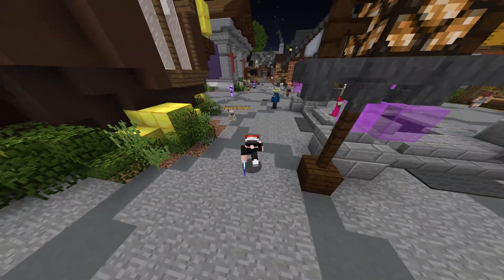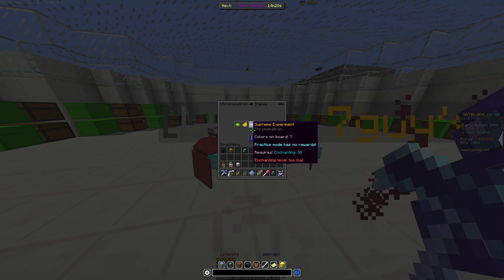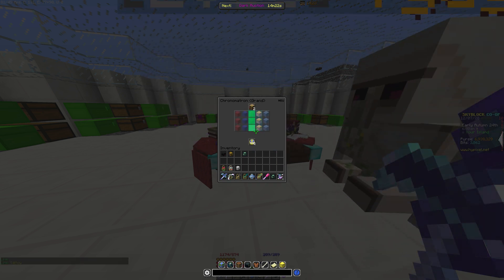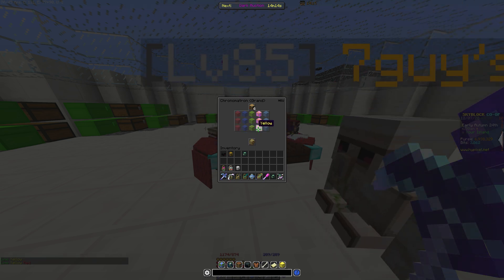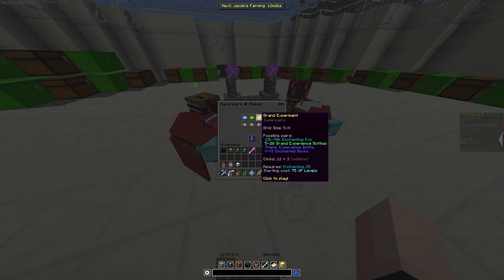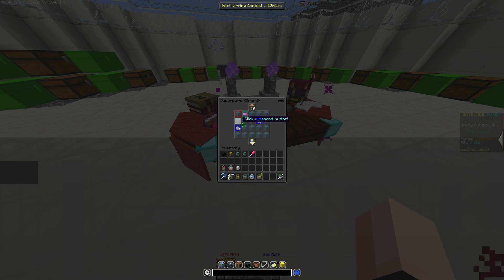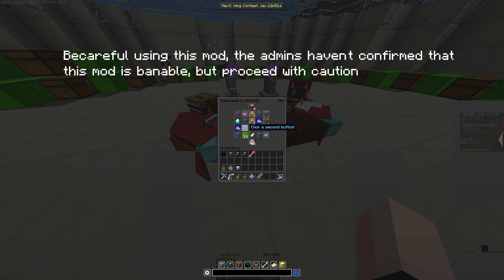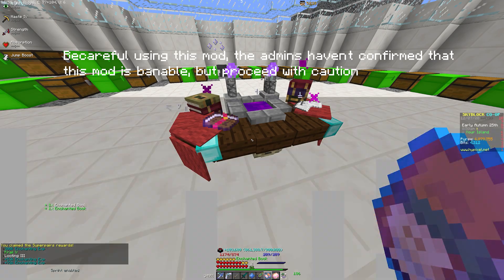EXPERIMENT SOLVER SKYBLOCK | Forge Mod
If you have Not Enough Updates and you are encountering problems, turn off "Keep ItemPane Open" in settings.